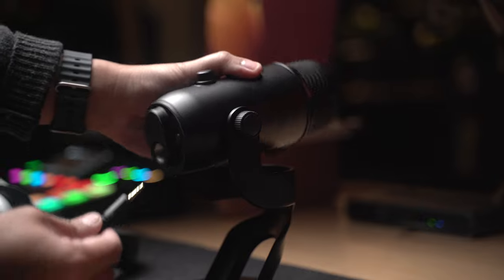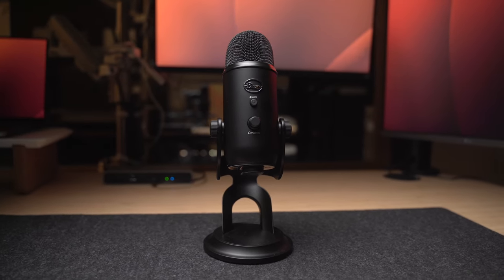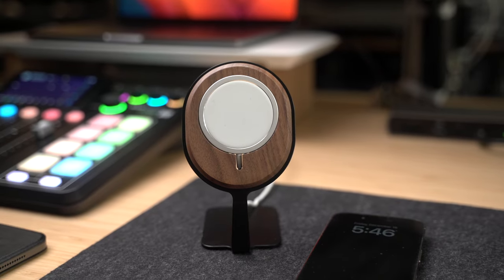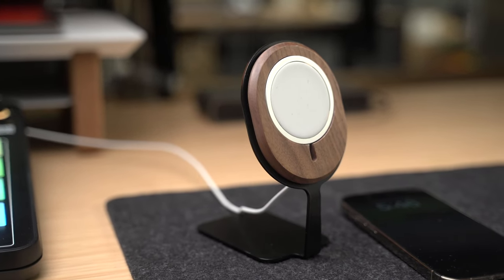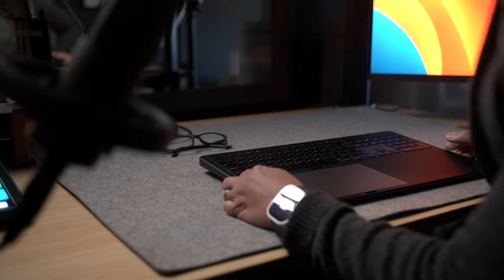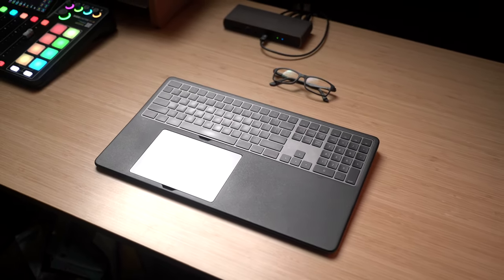Gift Ideas for Tech Lovers on a Budget: Top Picks Under $100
Gift ideas for yourself or the tech lovers in your life that won't break the bank!
(EDIT: Last item is called the Magic Case not Magic Tray)